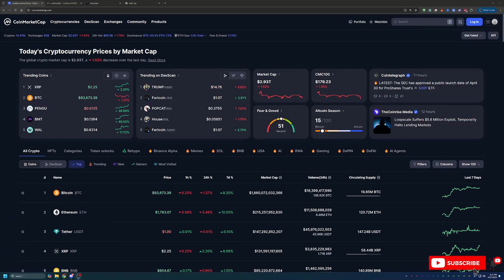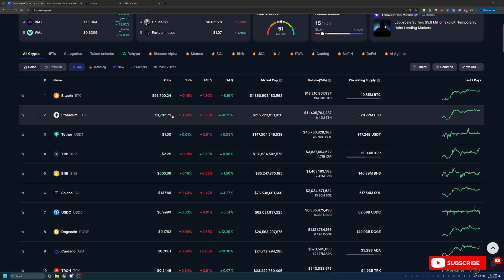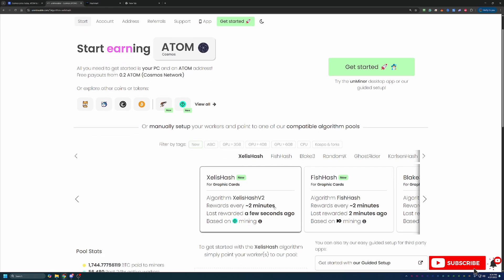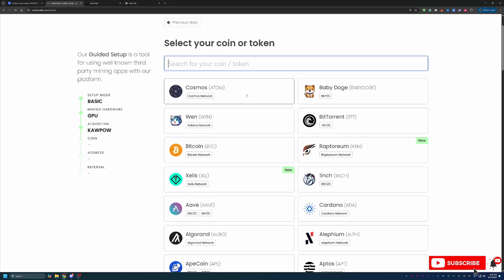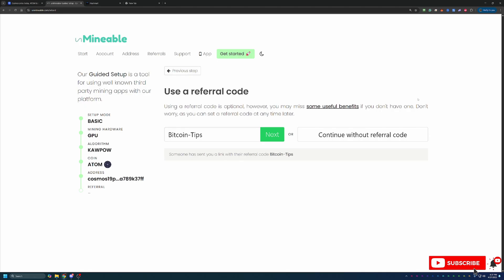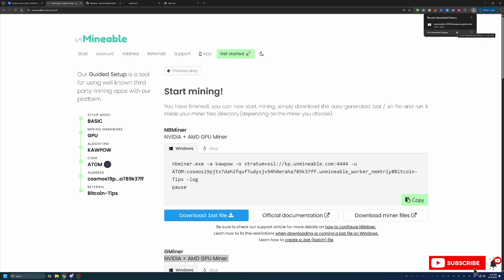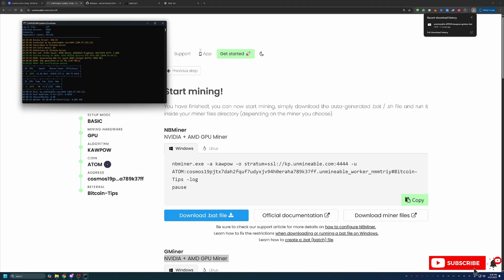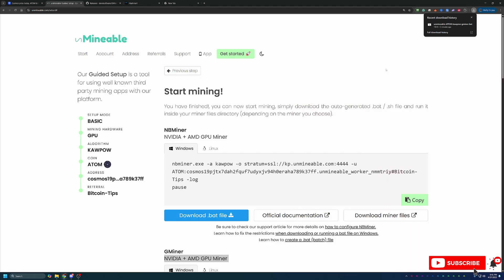How To Start Mining Cosmos (ATOM) Coin Using Windows | 2025 Guide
Today I am talking about how you can start mining Cosmos coin using your windows based computer in 2025!!